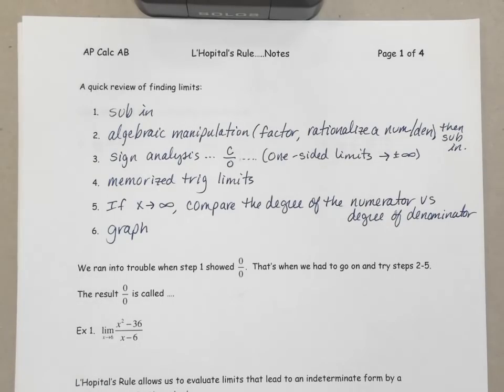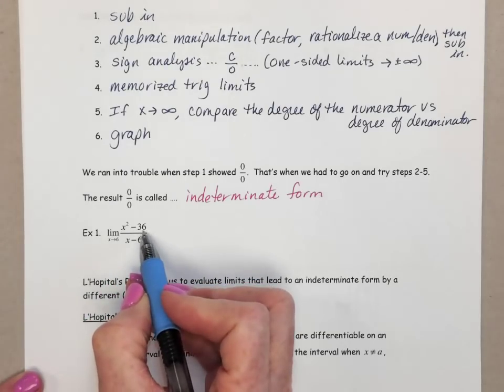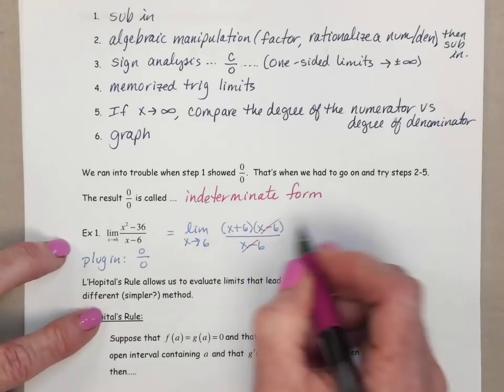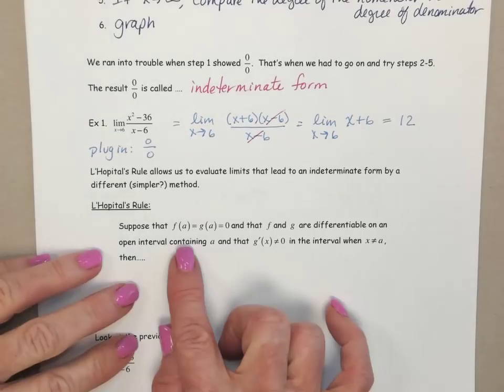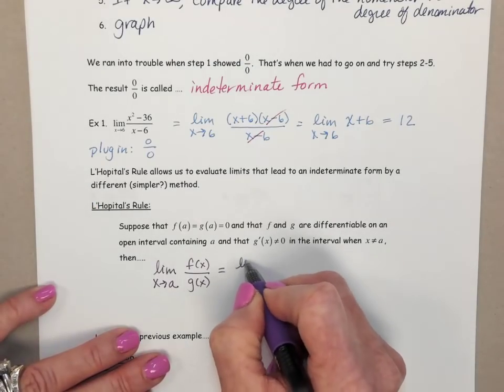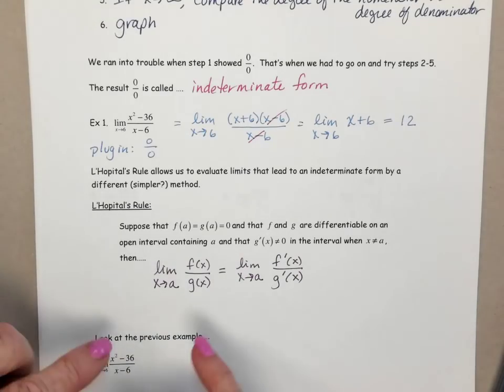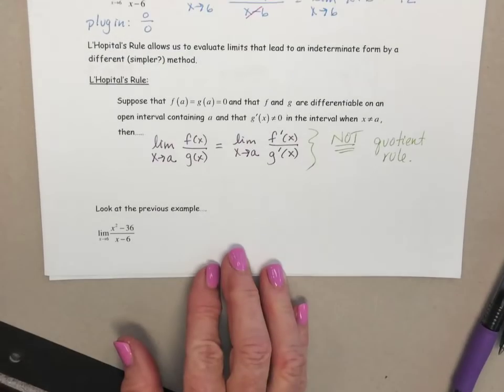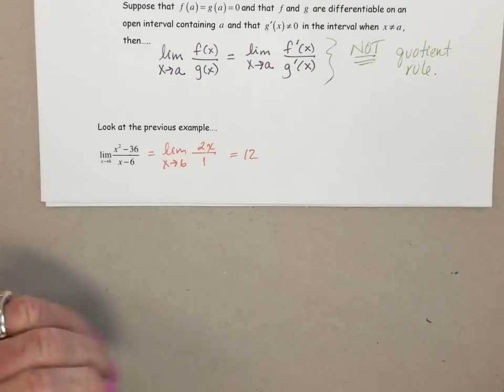APC AB video L'Hopital's Rule p1